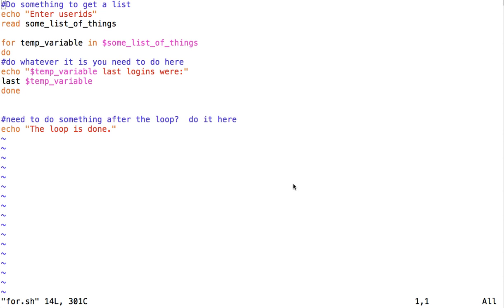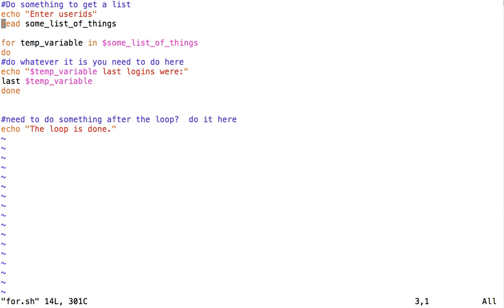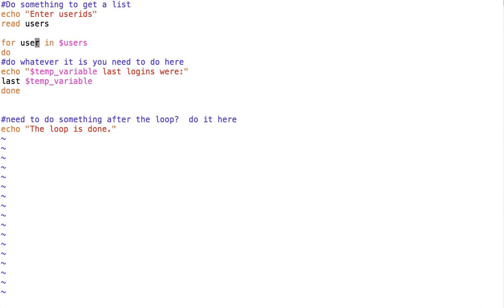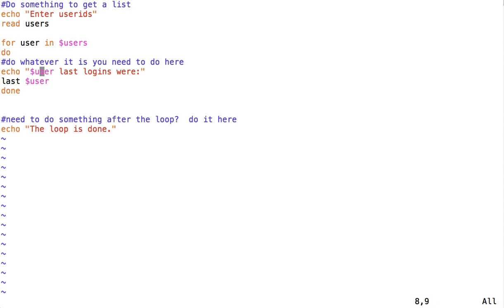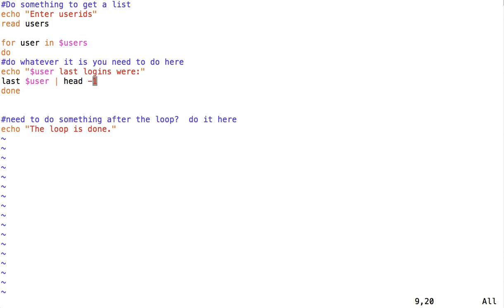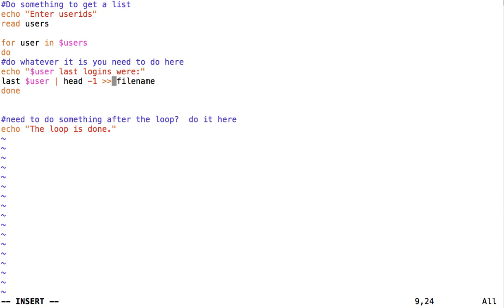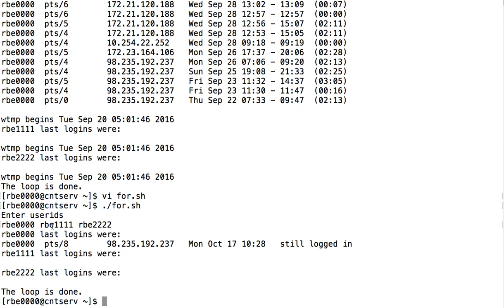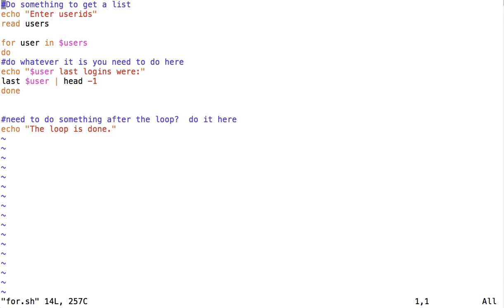for loops part 2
Emphasizes some key points the previous video did not mention.